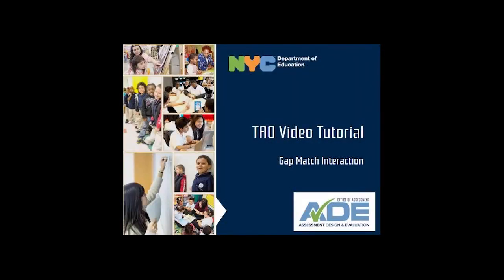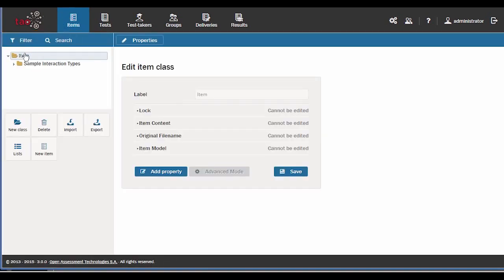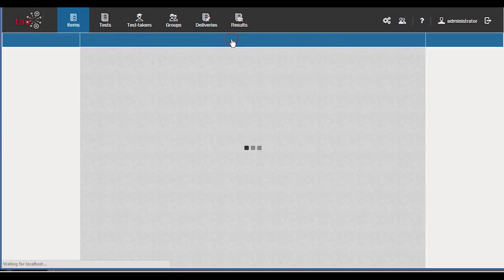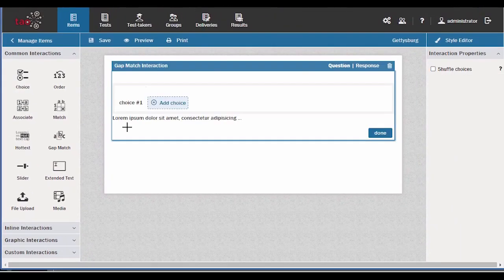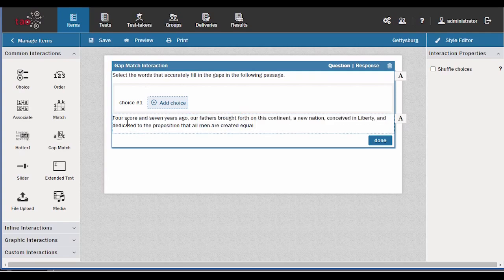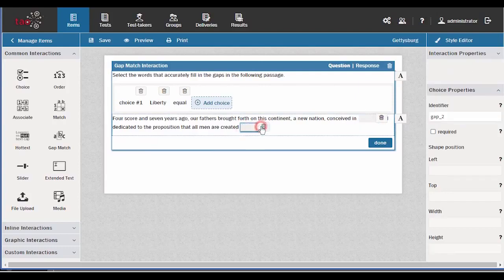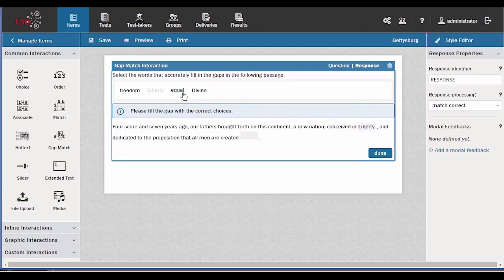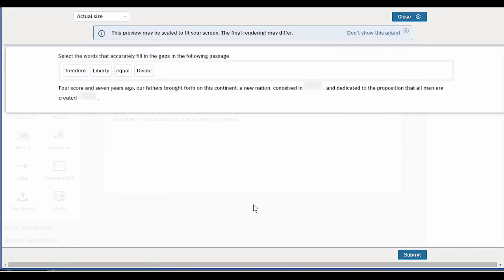Video Tutorial: Creating an Item with a Gap Match Interaction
The Gap Match Interaction gives Test-takers the opportunity to demonstrate their knowledge in a manner similar to Match Interactions. A Gap Match, however, provides a set of match words, some of which will fit into gaps within a selected text passage. In essence, this is a combination of a match interaction and a "fill the gap" question.